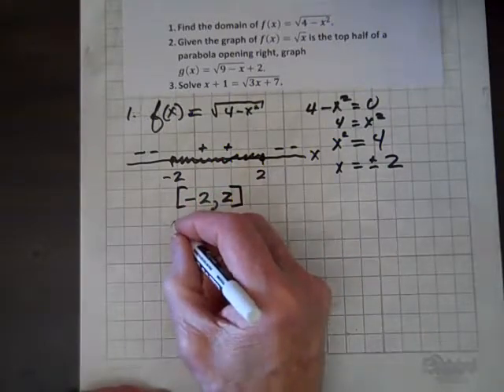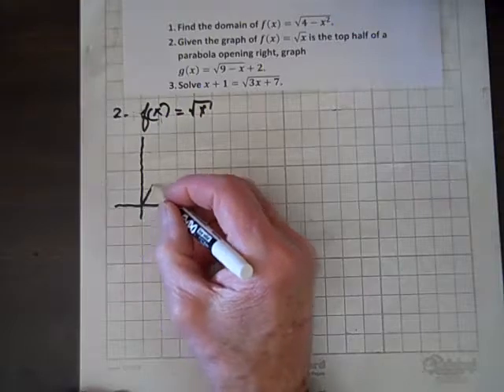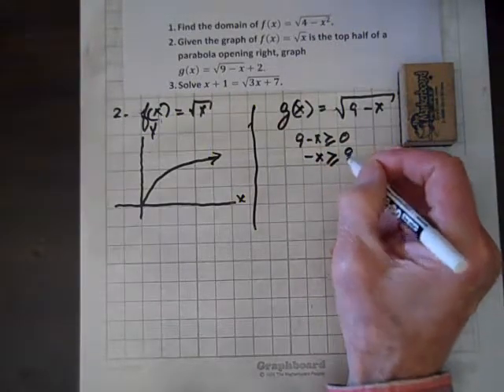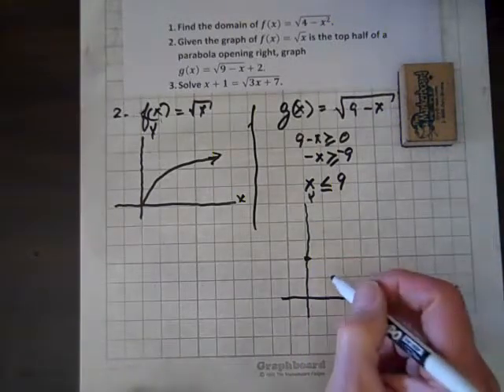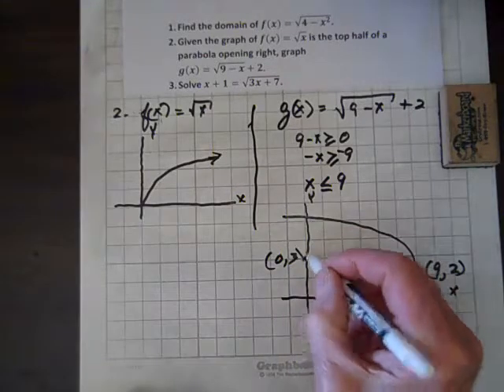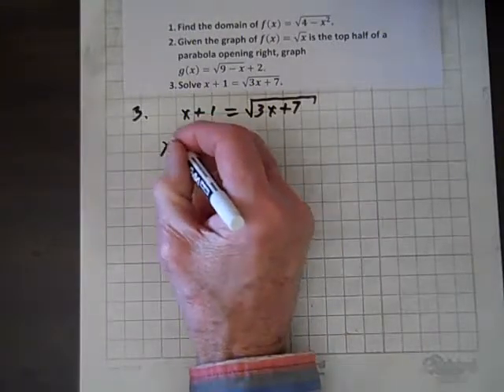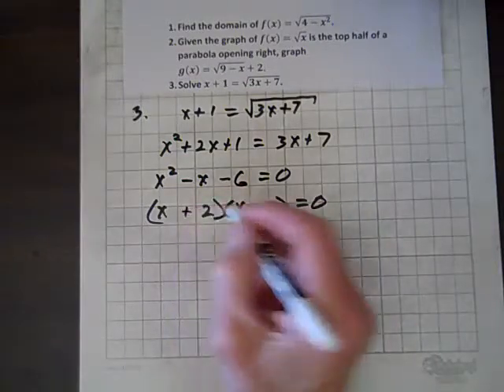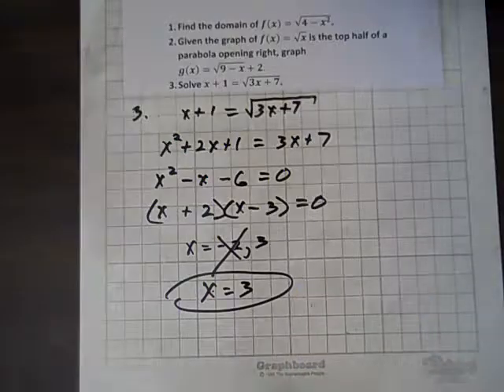College Algebra Other Algebraic Functions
Topics include the domain of a square-root function, transformation of a square-root function, and the solution of a square-root equation.